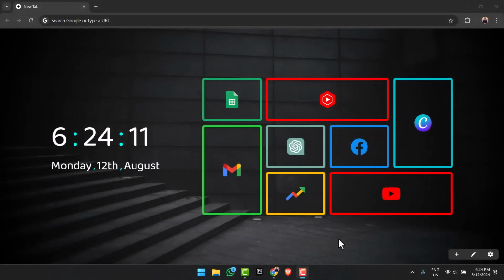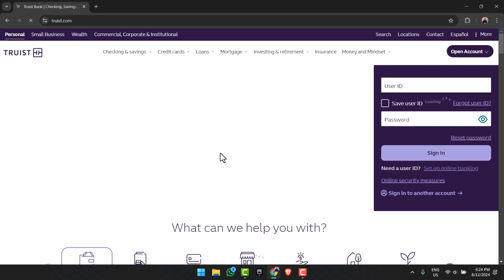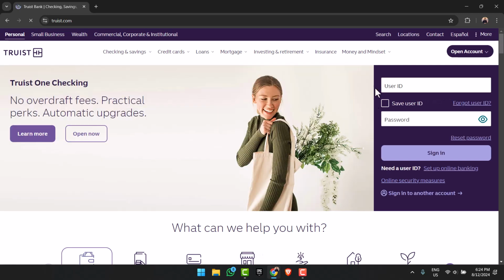How to Login to Truist Bank | How to Sign In to Truist Bank !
Hey everyone, welcome back to another tutorial video! In today's video, I'll show you how you can log into your Truist Bank online banking account. Follow these simple steps to access your account securely.

Step-by-Step Instructions:
Open Your Web Browser:

Start by launching any web browser on your mobile device or desktop.

In the web address bar, type in "Truist Bank" or go directly to truist.com.
Press Enter, and you will be taken to the official homepage of Truist Bank.
Locate the Login Box:

On the Truist Bank homepage, look for the login box, which is typically located on the right side of the screen in a purple section.
Enter Your User ID and Password:

In the login box, enter your User ID in the first field.
Sign In:

After entering your credentials, click on the "Sign In" button.
If your credentials are correct, you will successfully log into your Truist Bank online banking account.
Forgot Your User ID or Password?:

If you've forgotten your User ID, click on the "Forgot User ID?" link to recover it.
If you've forgotten your password, click on the "Reset Password" link to reset it.
Follow the prompts to recover your credentials.
That's it! You've successfully logged into your Truist Bank online banking account.

Logging into your Truist Bank account online allows you to manage your finances, view account balances, transfer funds, pay bills, and more. Make sure to keep your login credentials secure and update your password periodically to protect your account.

If you encounter any issues during the login process, Truist Bank’s customer support is available to assist you. For more detailed guidance on using Truist Bank’s online banking services and managing your account, explore our other tutorials and visit Truist Bank’s official support resources.